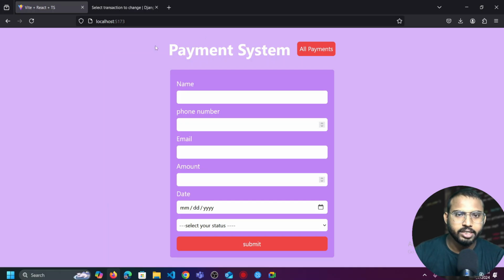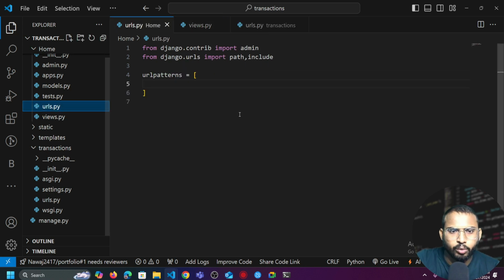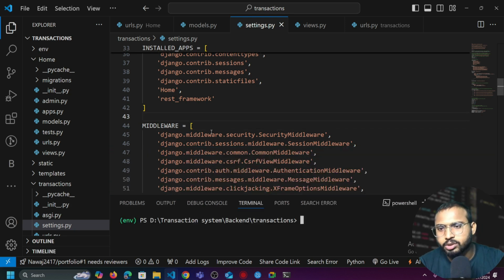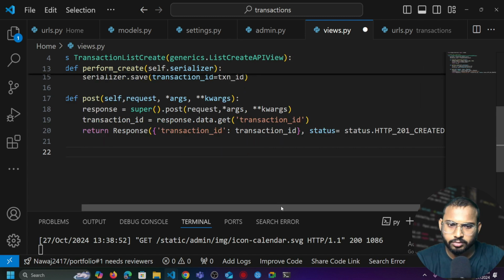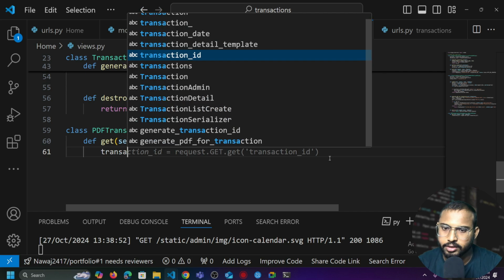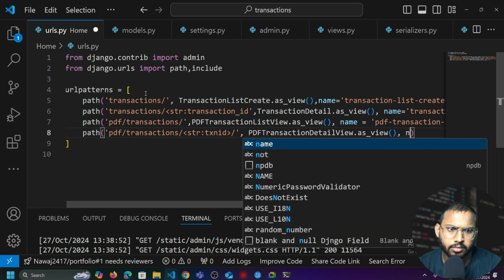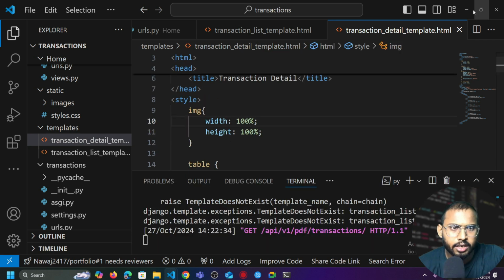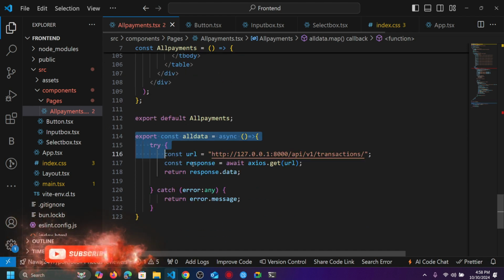Build a Secure Transaction System with Django Rest Framework (DRF) - Step-by-Step Guide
Learn how to build a secure and efficient transaction system API with Django Rest Framework (DRF) in this comprehensive end-to-end project tutorial. Follow along as we cover everything from database models and API endpoints to security measures, payment integrations, and testing. Perfect for beginners and professionals looking to build real-world RESTful APIs!